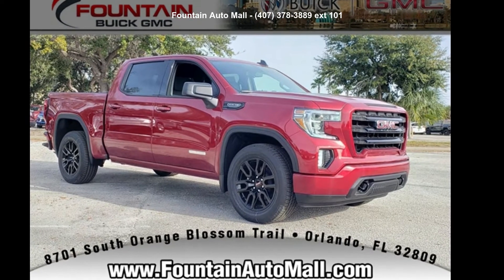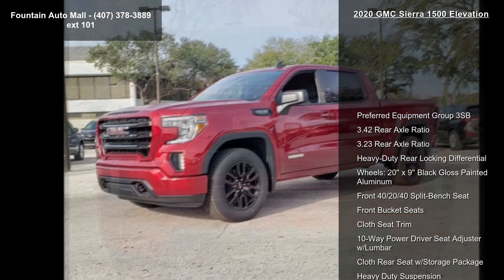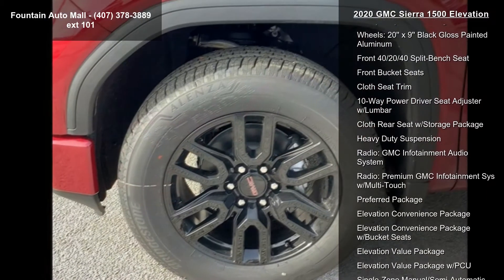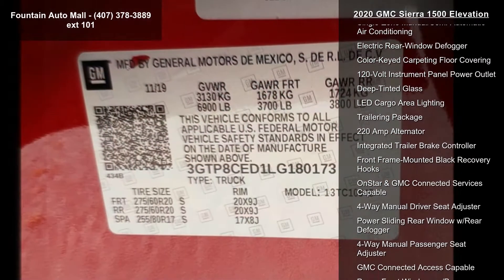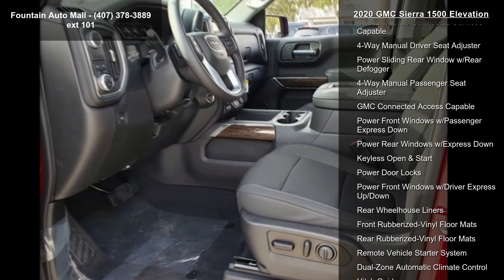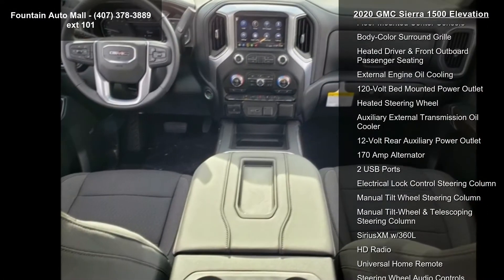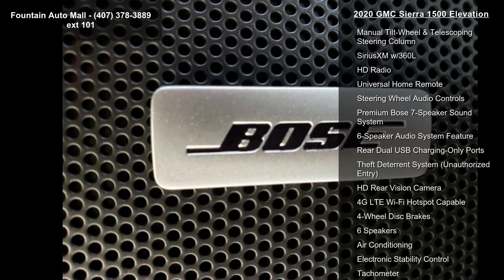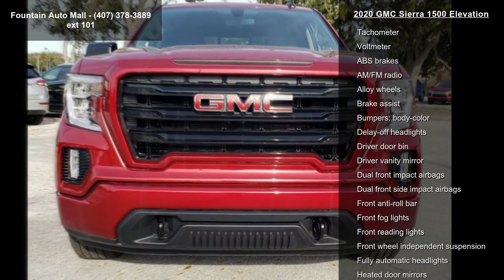2020 GMC Sierra 1500 Elevation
Find It At Fountain! Serving Central Florida since 1937, Fountain Buick GMC is proud to be rated Number 1 by our customers! Easy to find and worth the visit--stop by and meet our knowledgeable staff and you'll know you're at the right place. We look forward to making you a part of our Fountain Family! Quartz 2020 GMC Sierra 1500 Elevation Elevation EcoTec3 5.3L V8 RWD Cloth Rear Seat w/Storage Package, Elevation Convenience Package (10-Way Power Driver Seat Adjuster w/Lumbar, Dual-Zone Automatic Climate Control, Heated Driver and Front Outboard Passenger Seating, Heated Steering Wheel, Manual Tilt-Wheel and Telescoping Steering Column, and Rear Wheelhouse Liners), Elevation Convenience Package w/Bucket Seats (2 USB Ports, Floor-Mounted Center Console, and Front Bucket Seats), Elevation Value Package (Heavy-Duty Rear Lo... read more